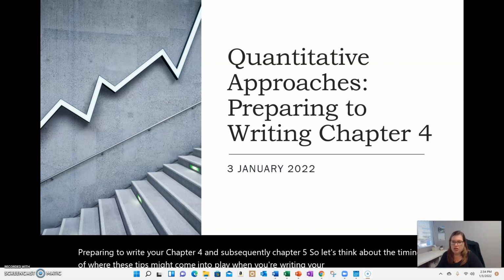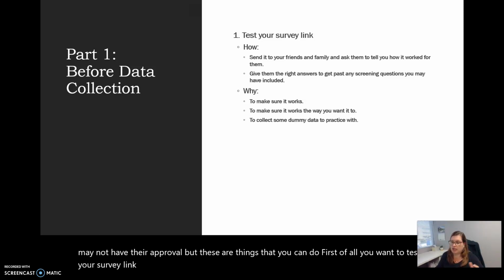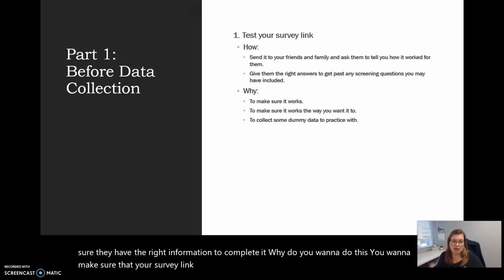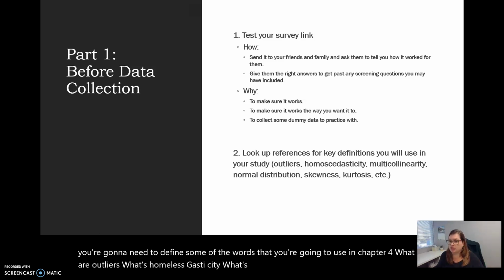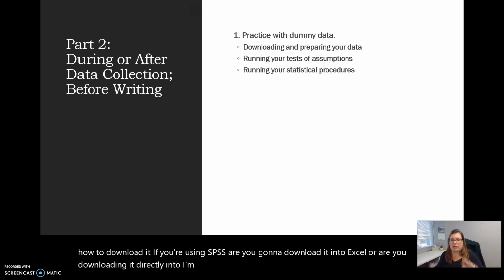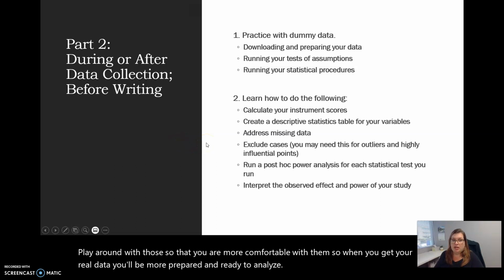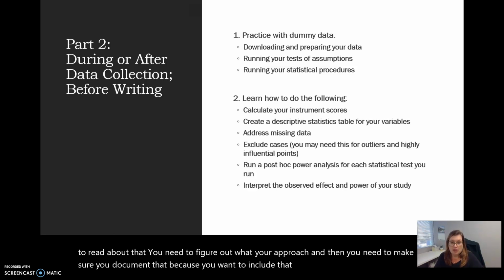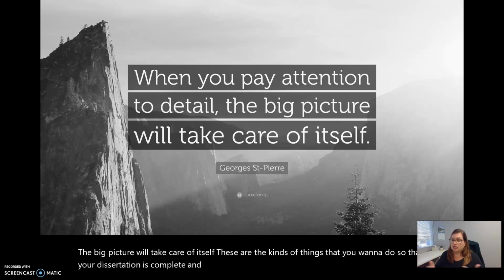Quantitative Approaches: What can you do while collecting data?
Whether you're waiting for IRB approval, data collection to be complete, or just aren't ready to write Chapter 4, there are several things you can do to get yourself ready to discuss your results. This short video shares some ideas for what you can do to prepare yourself to write Chapter 4 of your quantitative dissertation.